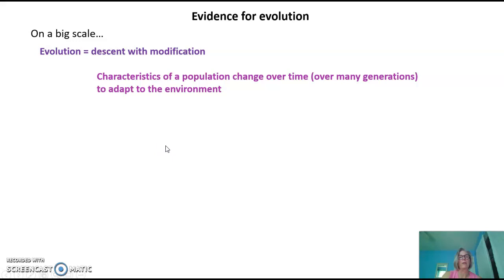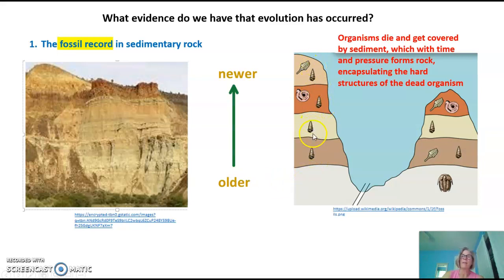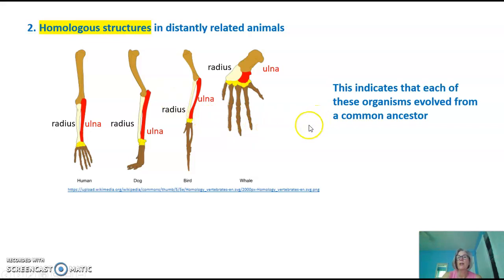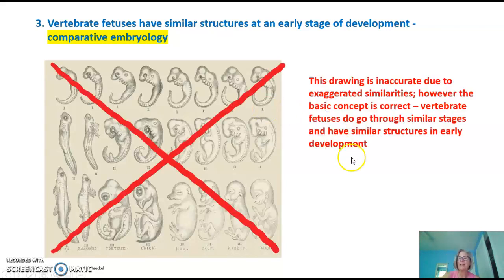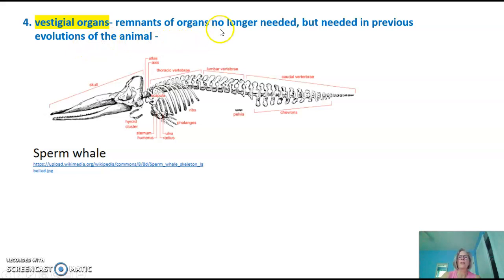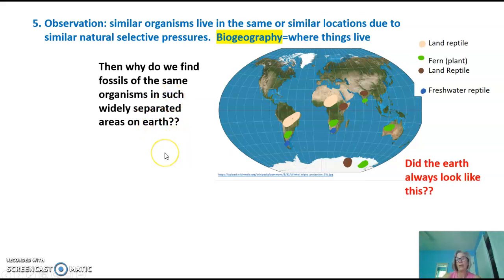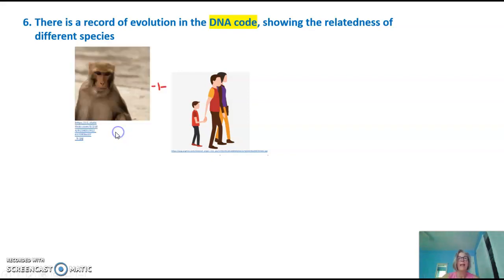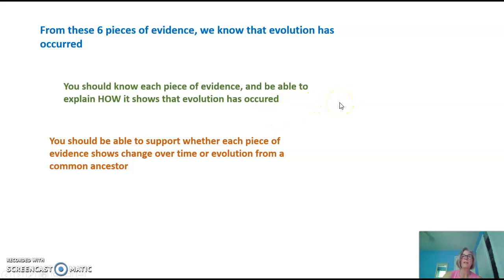Evidence for evolution